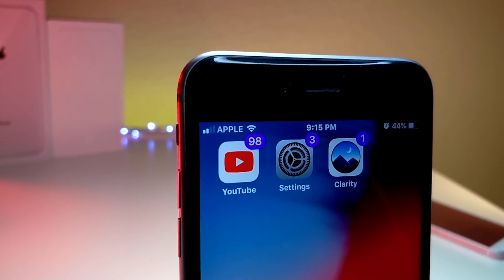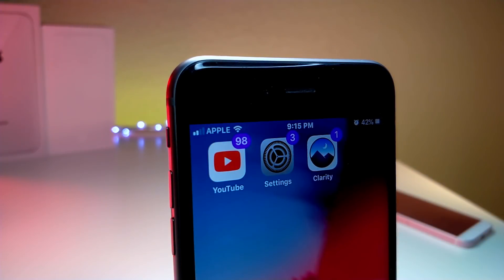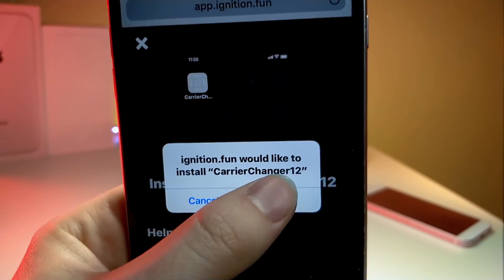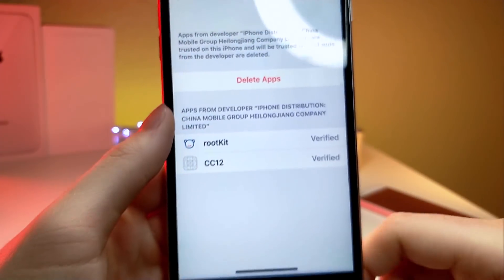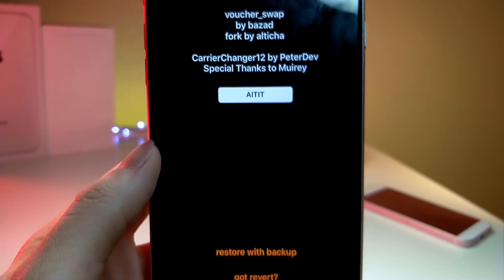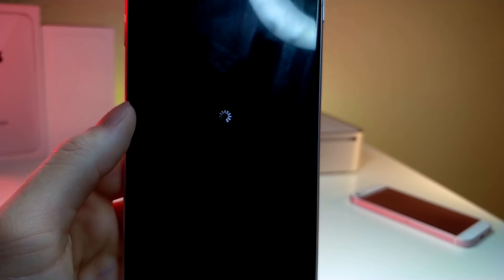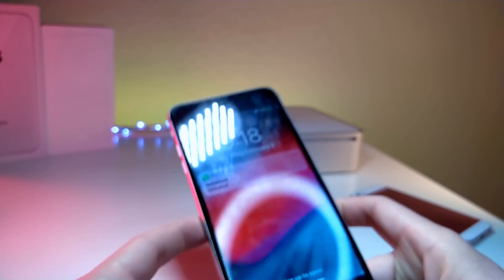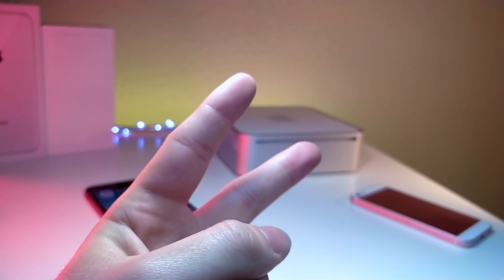HOW TO CHANGE THE CARRIER LOGO IN IOS 12 NO JB /NO COMPUTER/ CHANGE PHONE SERVICE LOGO IN STATUS BAR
CHECK THIS OUT TO CHANGE THE WIFI STATUS BAR ICON

CHECK THIS OUT TO GET THE APPLE LOGO AS CARRIER LOGO

HERE IS THE LINK TO THE APP THAT ALLOWS YOU TO CHANGE THE CARRIER LOGO AND TXT